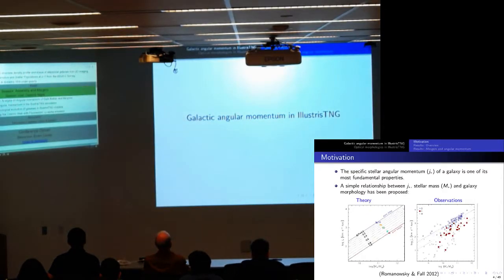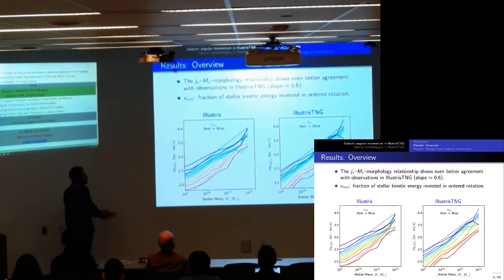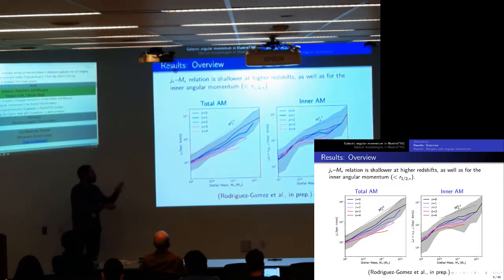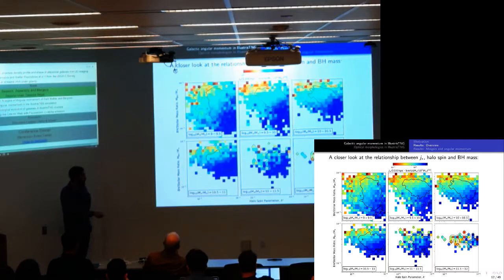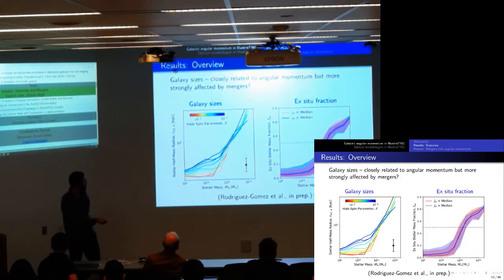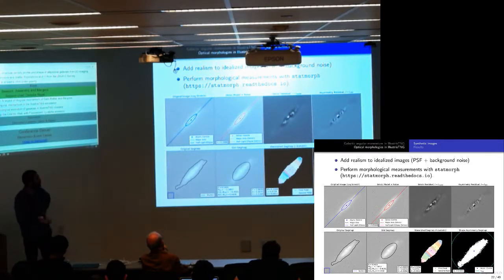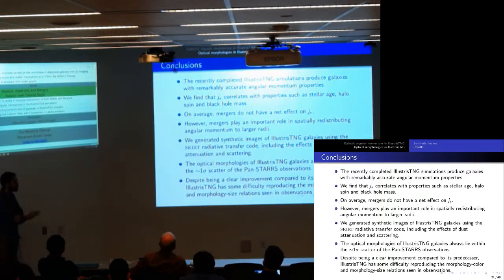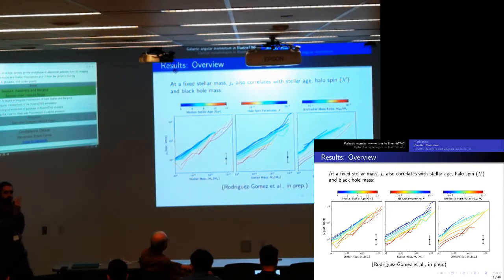Vicente Rodriguez-Gomez: Galactic Angular Momentum in IllustrisTNG